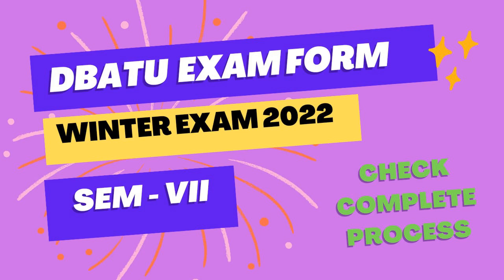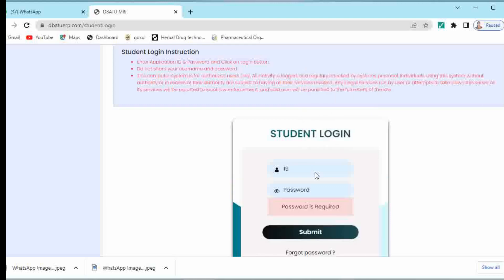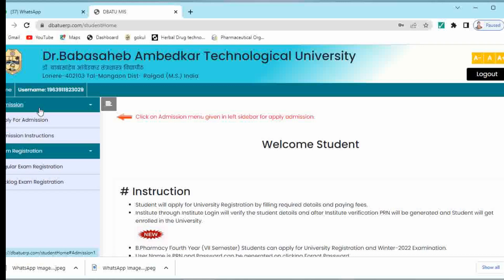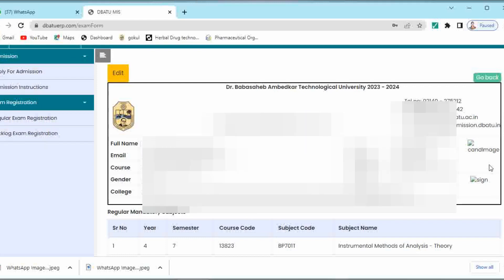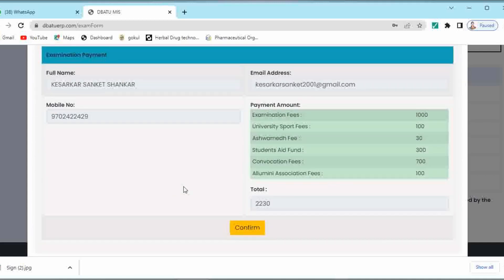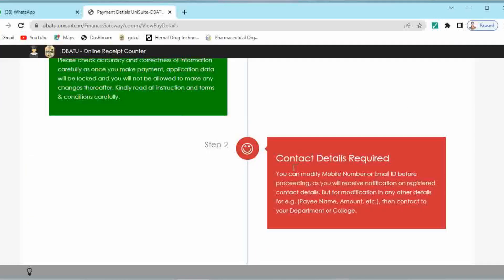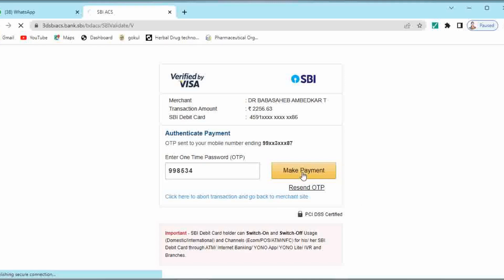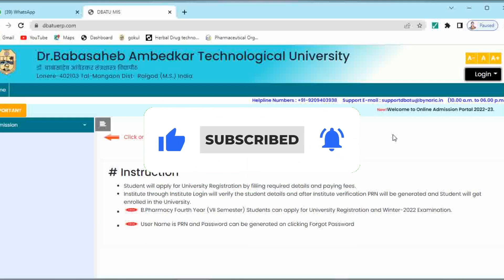DBATU: B.Pharm (Semester VII) Exam Form filling Process of Winter Exam 2022 @ New ERP System.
DBATU
B.Pharmacy
Semester - VII

As [er the DBATU Notification new ERP system is now used for all online activities of examination.
Exam Form filling for Summer exam 2022 has been started at new ERP system.
In this video complete process of exam form filling at ERP system is shown.

Books are published on Previous question Papers of DBATU.